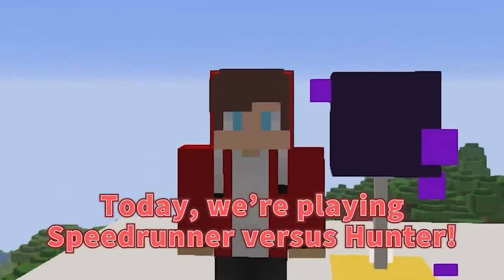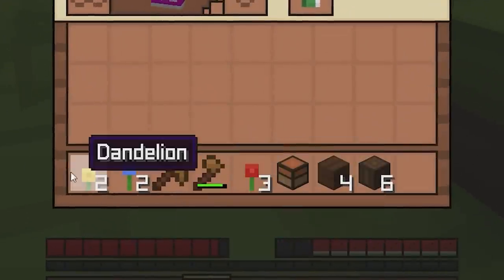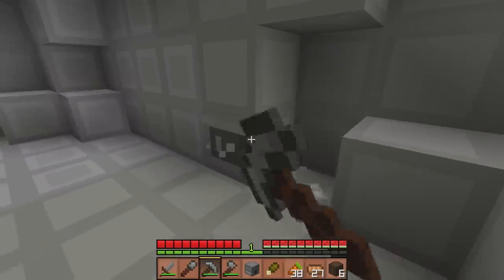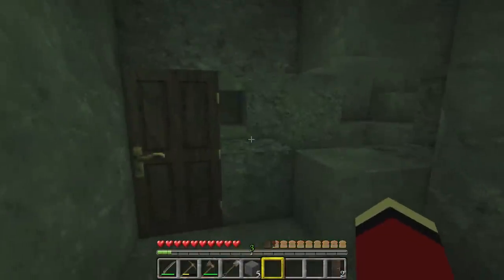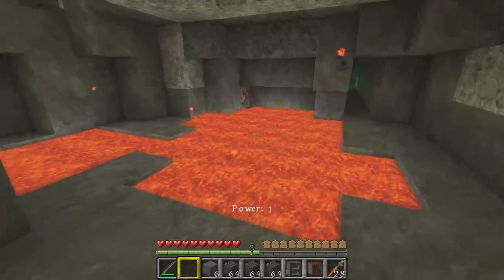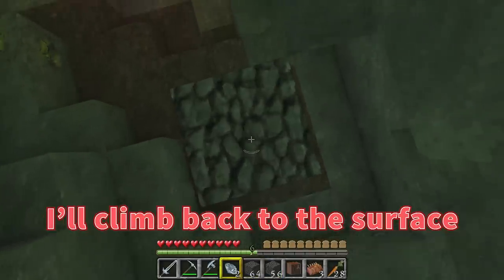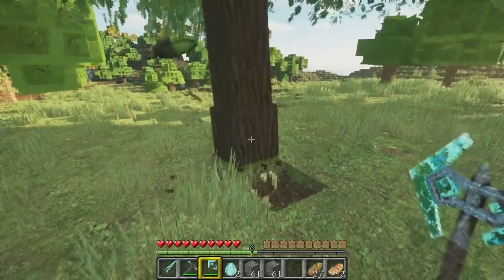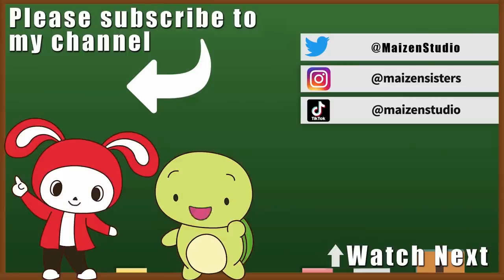Speedrunner VS Hunter But If You Take Damage Minecraft Gets More Realistic!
Today, we're playing Speedrunner VS Hunter, with a really cool twist! Every time JJ takes damage, the world becomes more realistic! Woah, that's so cool! He's gotta be careful though, if the world becomes too realistic, it'll be too much for JJ's PC, and he won't be able to win!